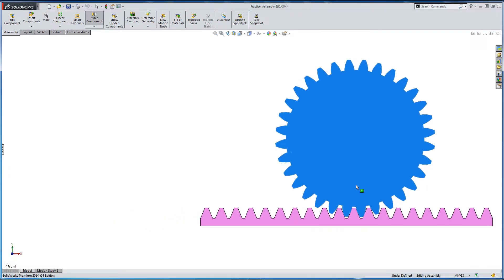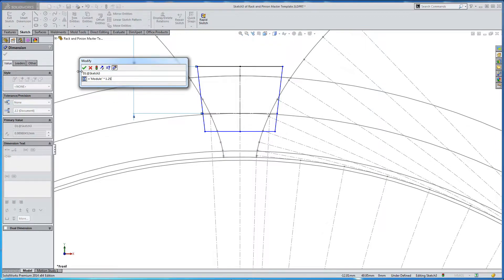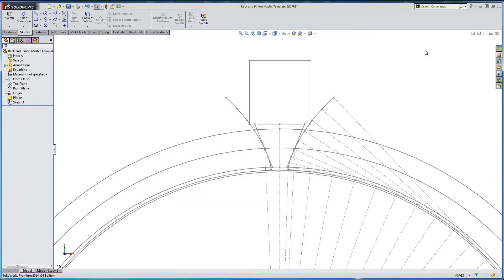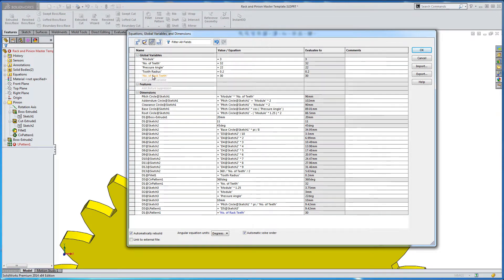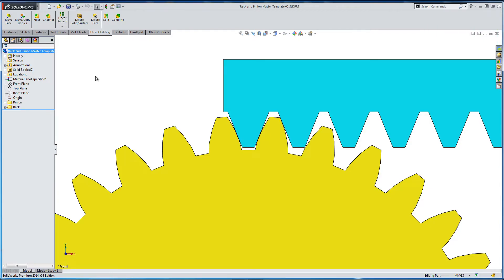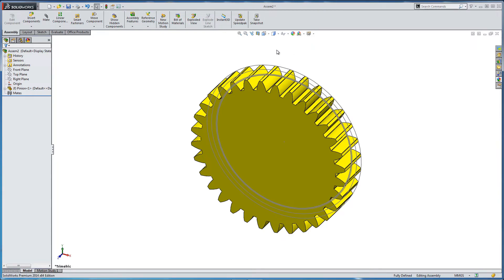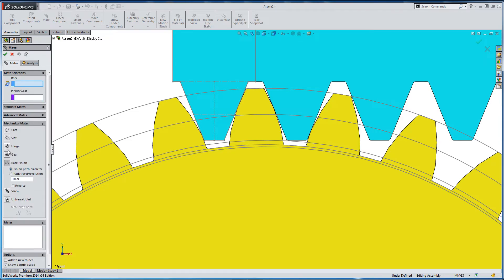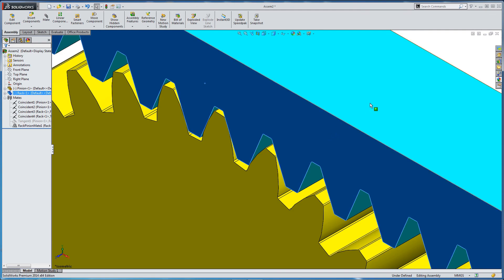Rack and Pinion Design 2 - Rack gear design in Solidworks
How to design a working and fully editable rack and gear mechanism, identify which characteristics control the gear design and why the module, number of gear teeth and pressure angle are important. The relationship between addendum and dedendum in terms of clearance is also discussed.

Design a linear gear rack mechanism using Solidworks